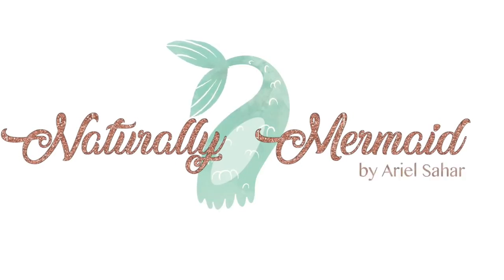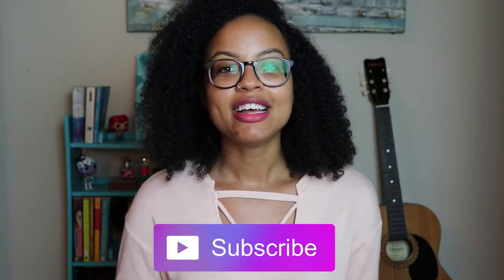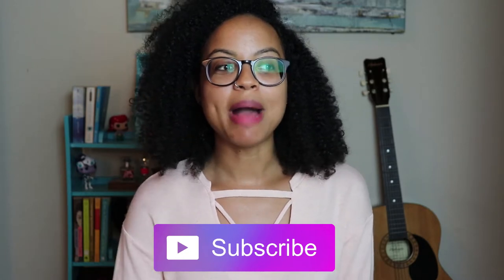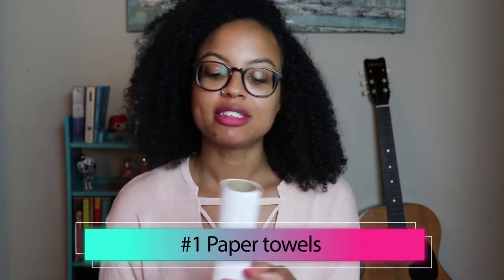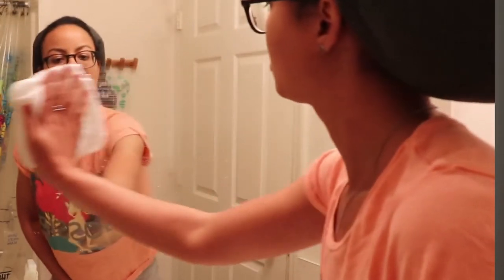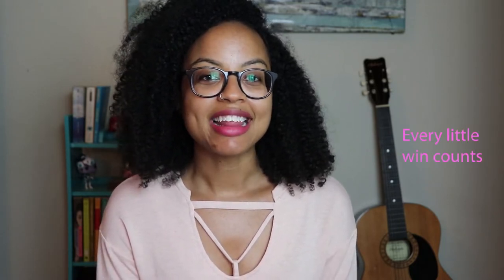HIGH WASTE EMPTY PRODUCTS | May Empties + Low Waste Swaps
A few of the "high waste" products that I've gone through this month and the low waste swaps I'm making. Yes To was one of my favorite natural brands, but it's time to let it go.

| ABOUT ME |
Hiya - thanks for splashing by. I'm Ariel Sahar and I'm new to the low waste movement. My current goal isn't to be zero waste, but I do strive to lower my impact on this planet. I hope to inspire others to make healthy choices for their bodies and the planet.